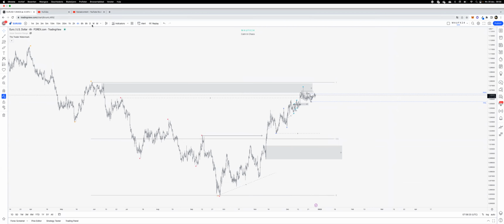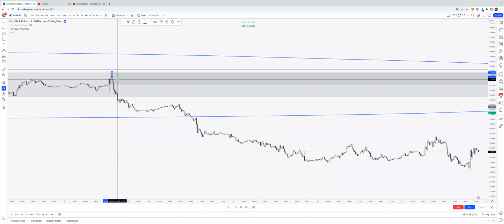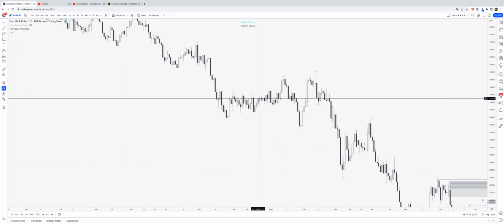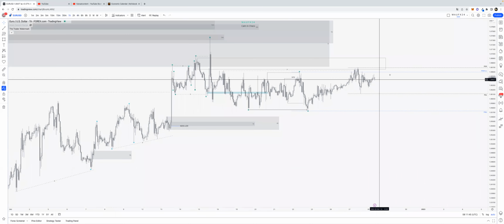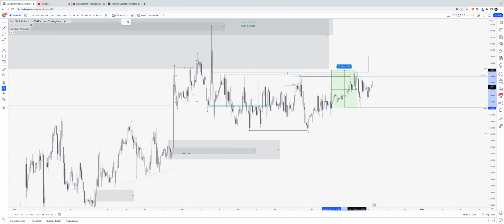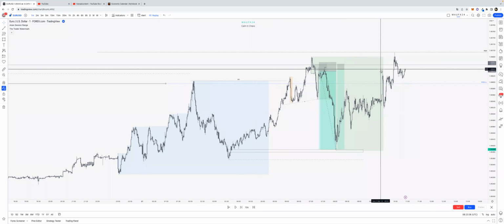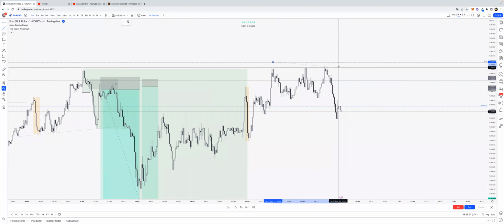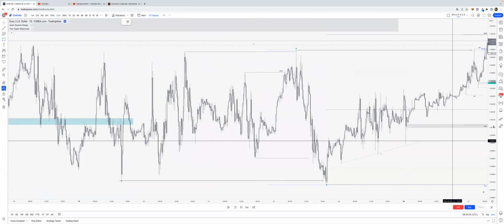Recap #26 EURUSD 27-12-22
Clean trades on Tuesday. Nice shorts during London and a very intricate, but very valid long during NY.